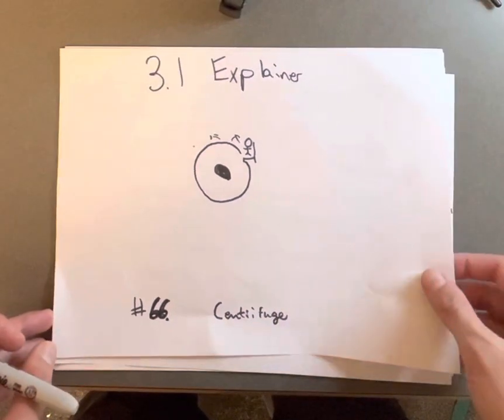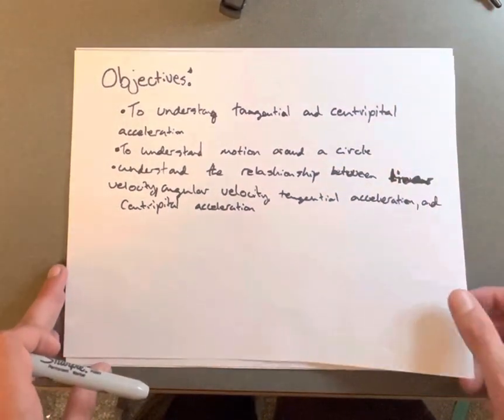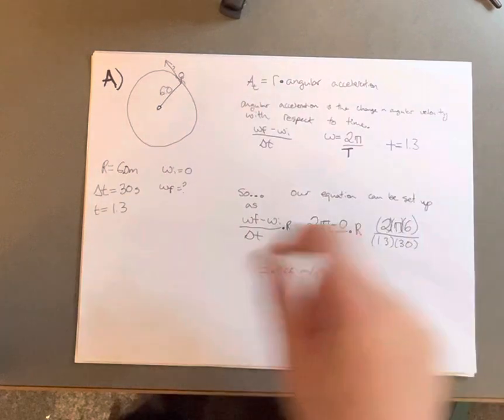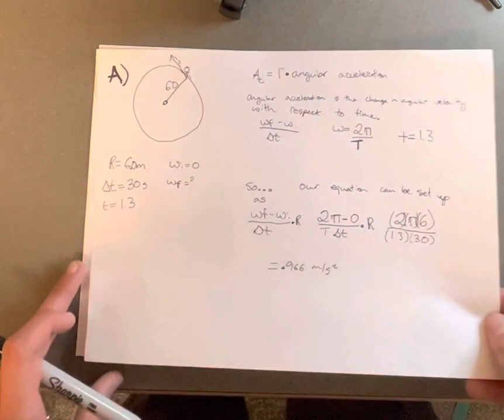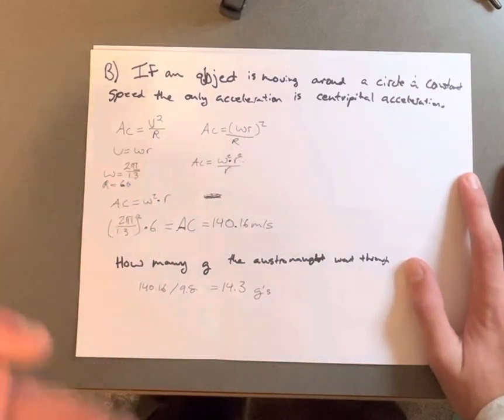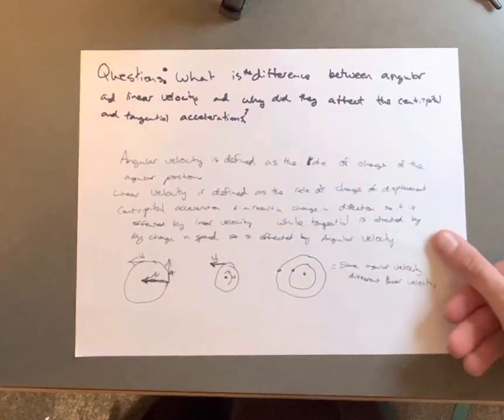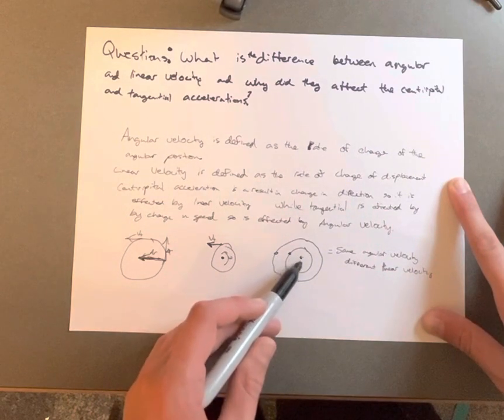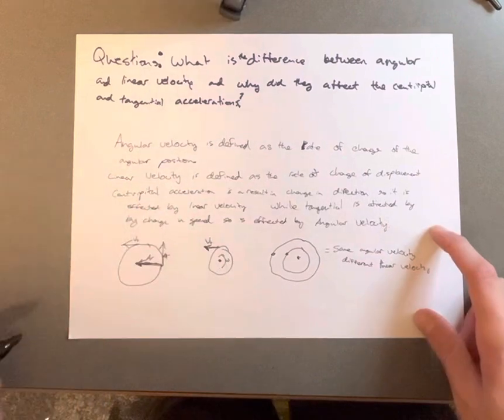3.1 #66 (note: should be r/s^2 not m/s^2 when moving around circle unit is always in radians)